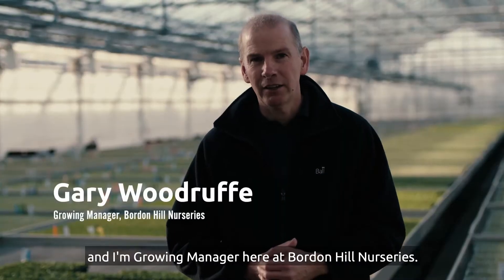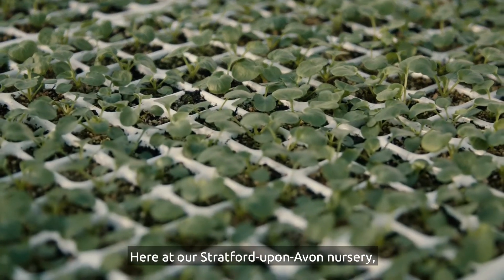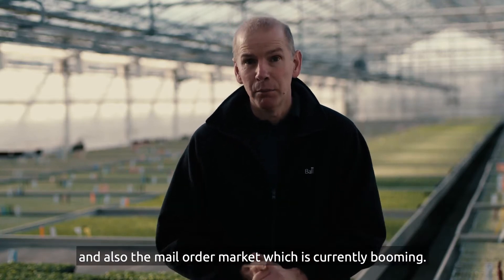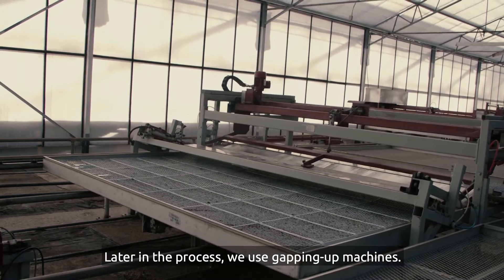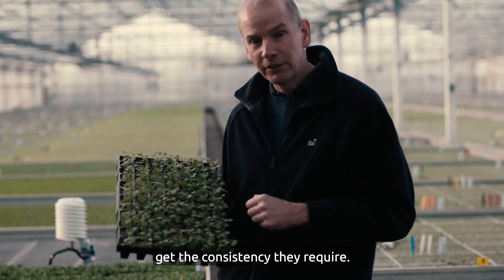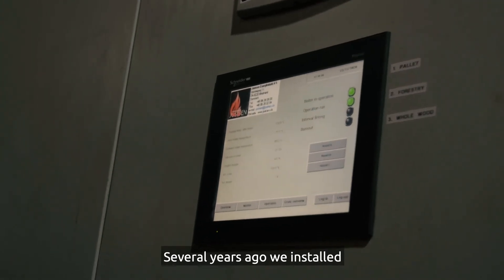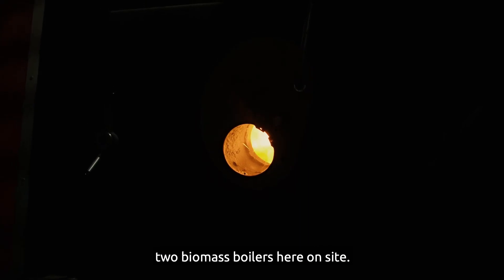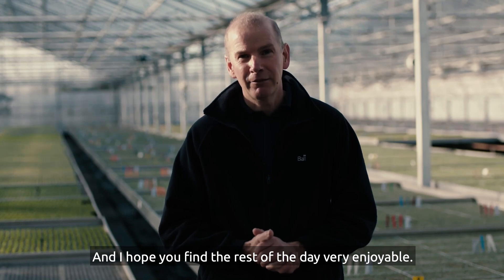Bordon Hill Nurseries Virtual Tour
Bordon Hill Nurseries are a high-volume producer of wholesale ornamentals based in Warwickshire, founded in 1933. In this video Gary Woodruffe, Growing Manager at Bordon Hill Nurseries, talks about his career progression within the company and how they use automation and monitoring technology.

AHDB-funded crops PhD students are usually taken on a 2-day tour in a region of the UK, visiting up to six different agricultural and horticultural businesses and/or research institutes to broaden their knowledge of the challenges and innovations in this sector, as well as learn more about potential career opportunities.

These visits were unable to go ahead due to Covid-19 restrictions, so the video tour was produced for AHDB’s Crops PhD 2021 Conference to showcase a range of crop production systems, highlight how students could best apply research and innovation to industry challenges, and provide insight into technical careers to support the agriculture and horticulture sectors.